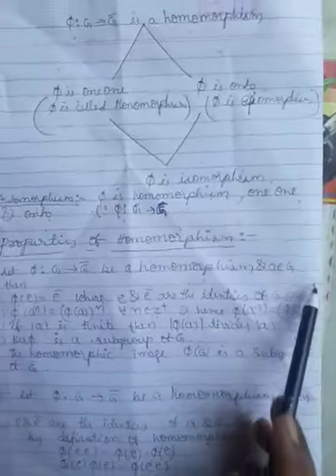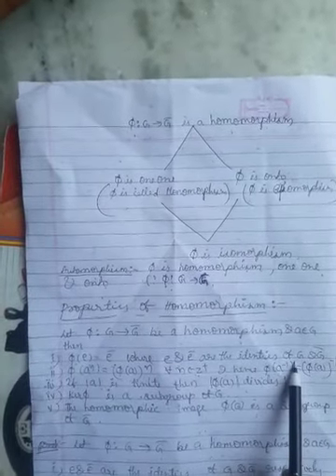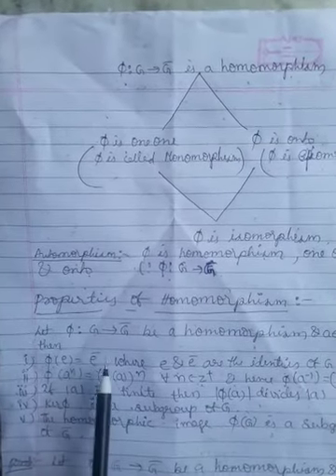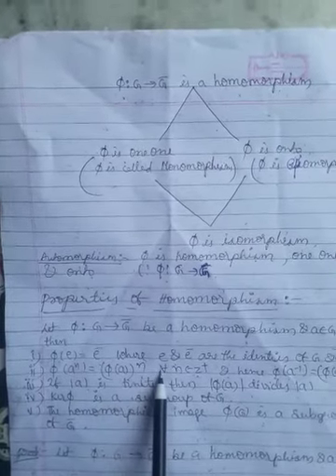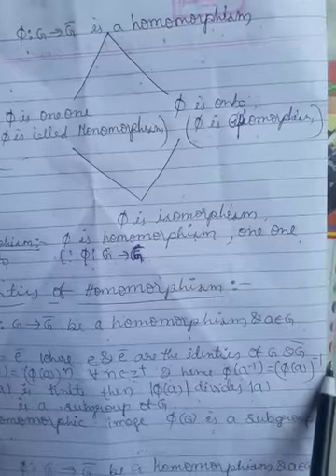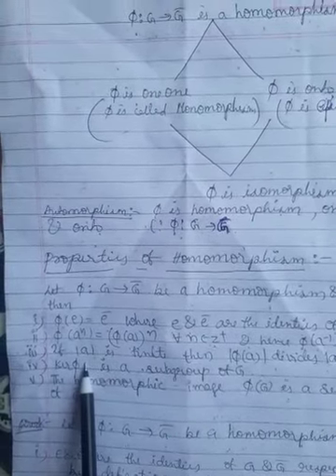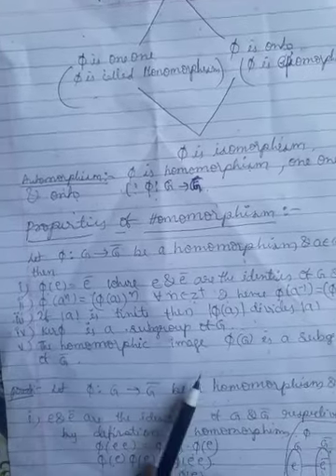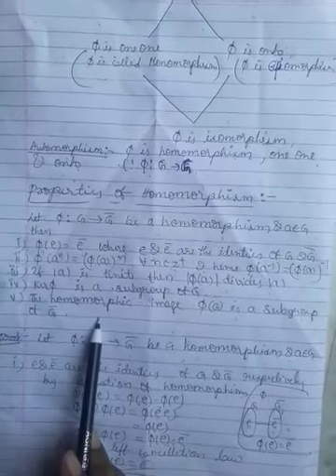29 March 2020